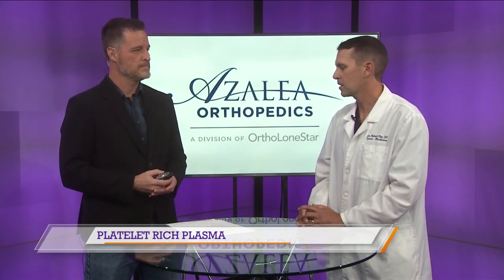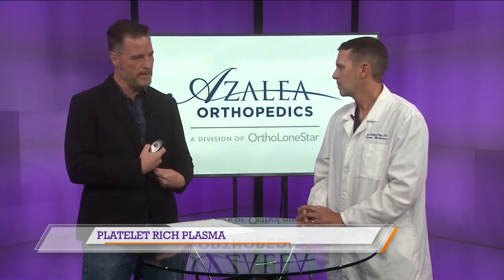Jon-Michael Cline, D.O. - Platelet-Rich Plasma (PRP) Injection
Dr. Cline with Azalea Orthopedics talks with KETK about a new innovative procedure known as PRP: Platelet-Rich Plasma Injection. Dr. Cline is one of few providers in East Texas trained to perform Platelet-Rich Plasma.

Dr. Jon-Michael Cline is a fellowship trained, board certified Primary Care Sports Medicine Physician. Dr. Cline treats a variety of musculoskeletal conditions and specializes in non-surgical treatment of sports injuries, concussion management, and ortho biologics. He is an expert at using ultrasound for diagnosing injury and performing targeted injections. Dr. Cline also specializes in non-operative treatment of both hip and knee pain. Depending on the patient’s diagnosis, hips and knees can also be successfully treated with injections.